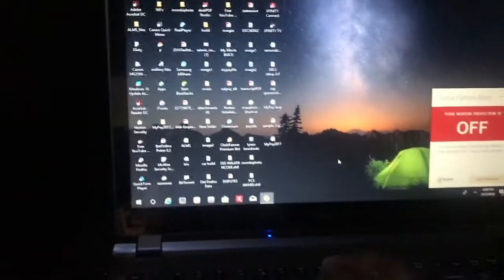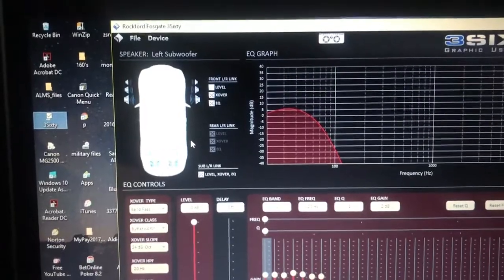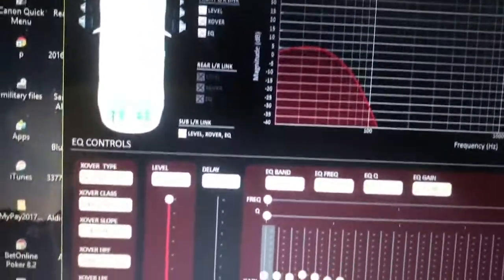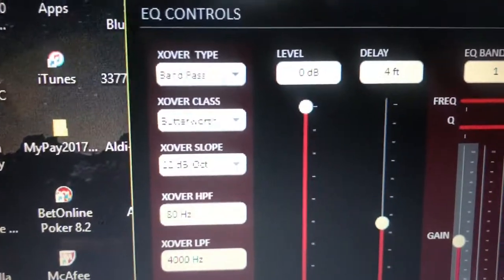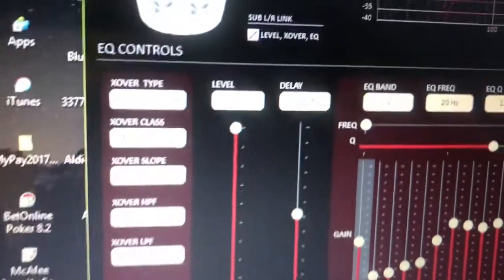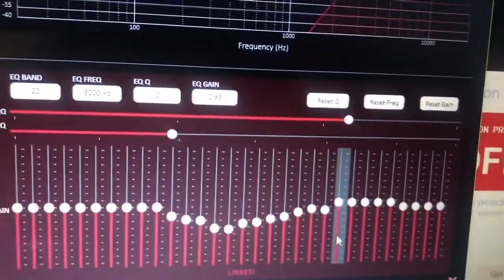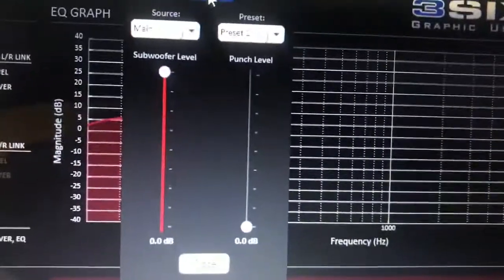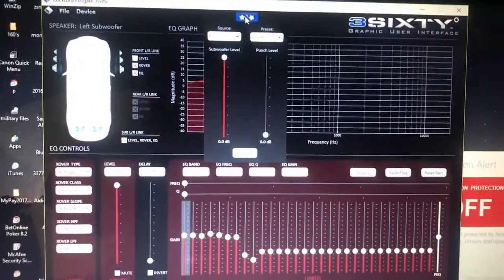Rockford fosgate 360.3 overview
Wanted to give you guys a overview of my DSP